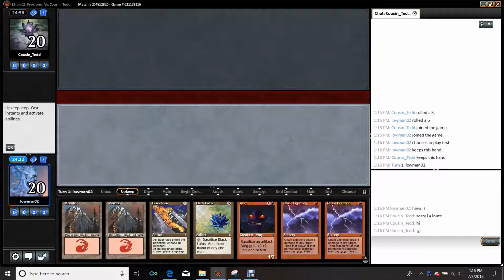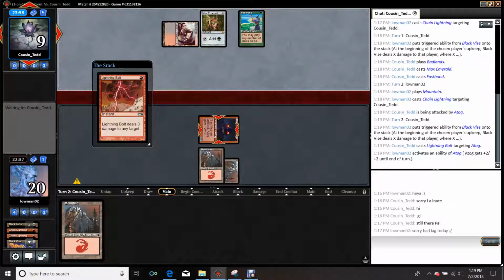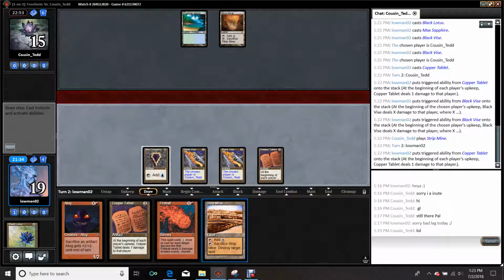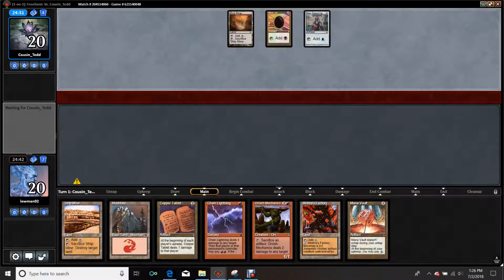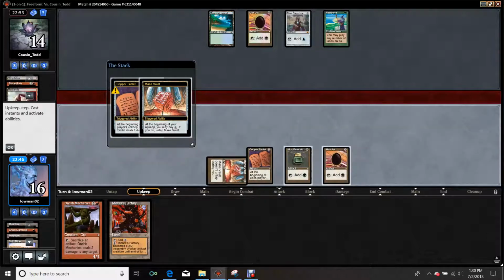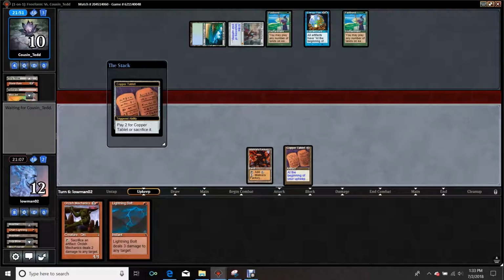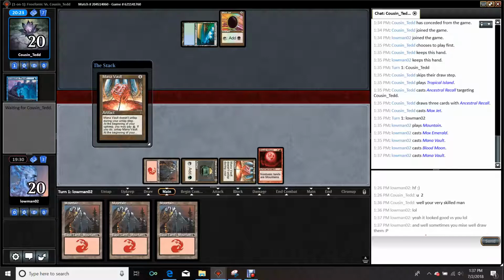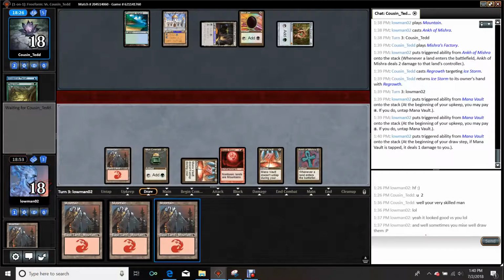OldSchool 93-94: AtogMechanicAggro (RDW) vs 4CNetherPrison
We finally get a game of 93-94, where we get to run our Atog Aggro list out there, to some pretty decent results.  Unfortunately, we didn't get a chance to use the Orcish Mechanic, but there will be a next time.  Enjoy!